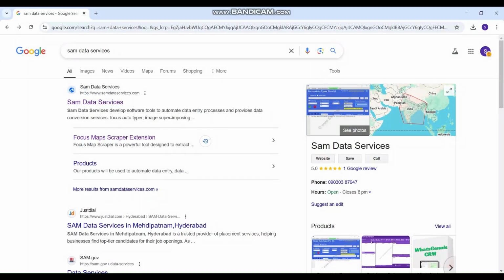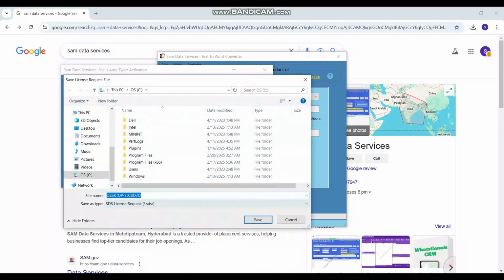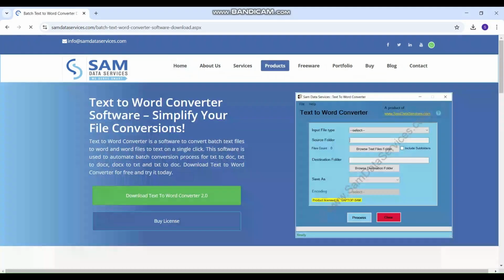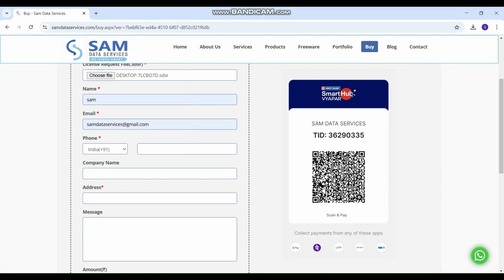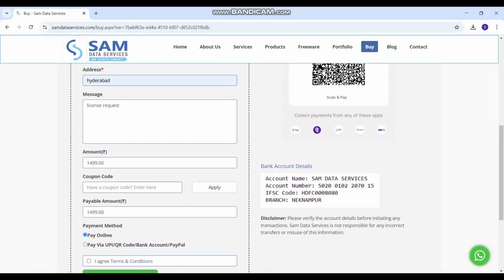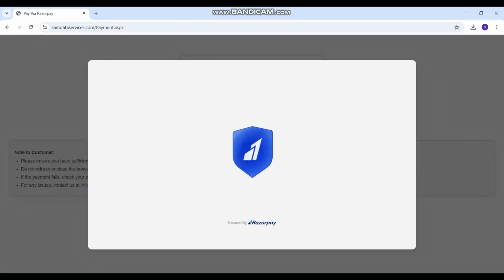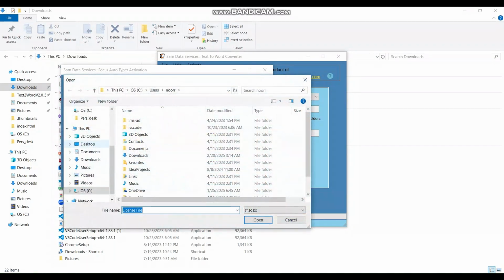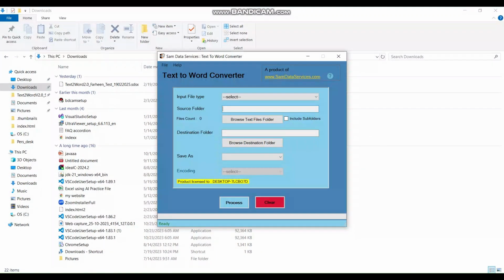How to Purchase & Activate Batch Text to Word Converter License | Sam Data Services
In this video, you'll learn how to purchase a license key and activate the full version of Batch Text to Word Converter Software by Sam Data Services.

Unlock unlimited file conversions, lifetime access, and premium support in just a few simple steps.

📌 What This Video Covers:

Step-by-step license purchase process

How to enter the license key in the software

Verifying successful activation

💡 Why Upgrade?

Convert unlimited .txt files to .doc/.docx

Access full software features

Enjoy free future updates

One-time payment, no subscription

🎯 Trusted by Thousands of Professionals